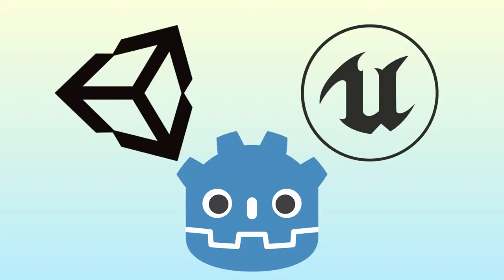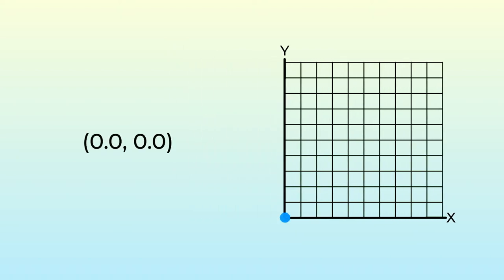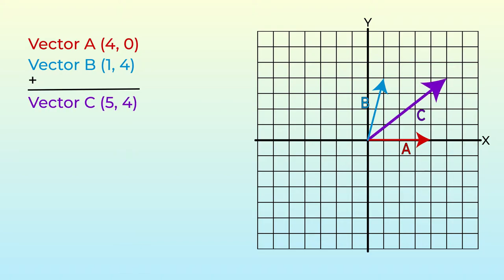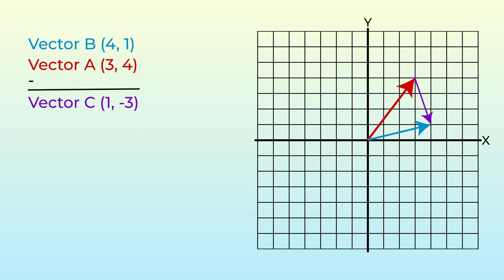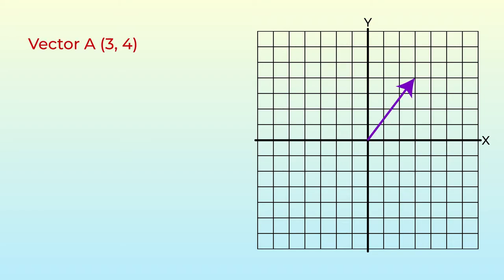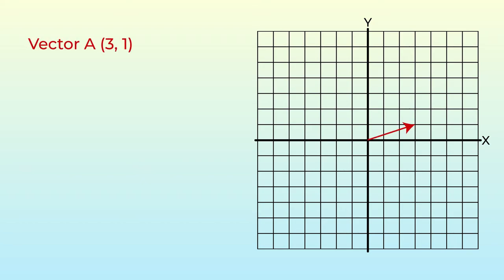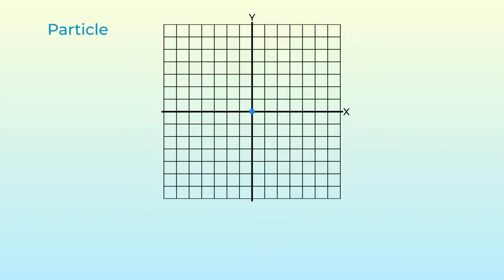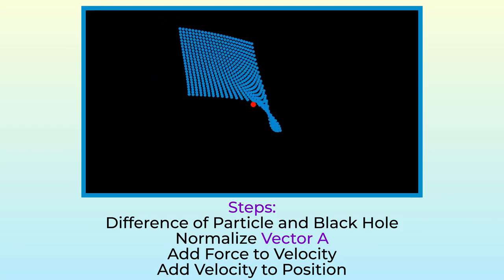Game Math is easier than you think.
Linear Algebra is a scary term that is often associated with Game Development, but the reality is that the average game developer will only use simple arithmetic when making their games.

My goal in this video is to demystify the math that goes into making a game and show a concrete example of what can be done with extremely simple rules.

This was technically for the 3B1B SoME1 (Summer of Math Exposition #1) Competition, but is something I have wanted to make for a while. I will make more videos like this in the future explaining either Math or Development subjects that seem scary when you first hear about them but are actually very approachable.

Timestamps:
00:00 Intro
00:47 What is a Vector?
01:43 Addition
02:22 Subtraction
03:07 Vector Length
03:32 Division
04:00 Normalizing a Vector
04:27 Multiplication
04:51 Creating an Example